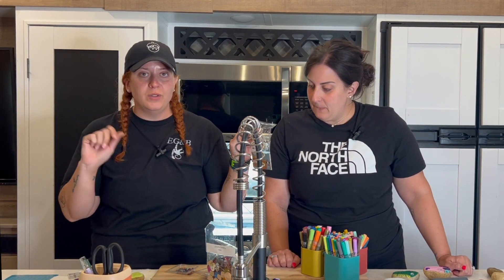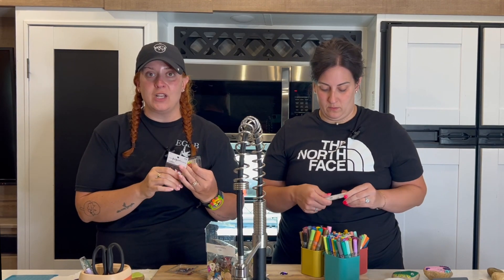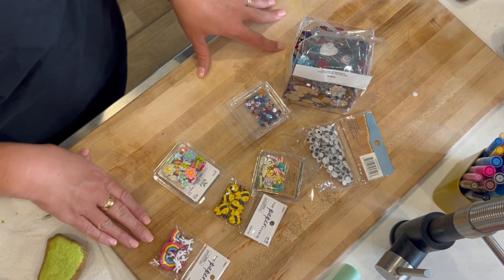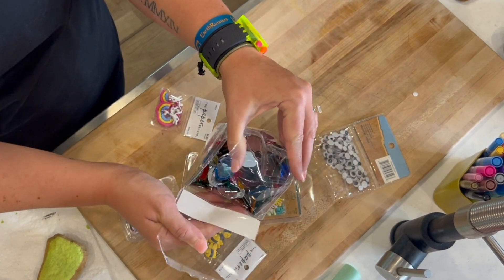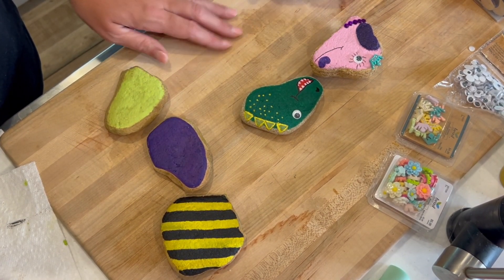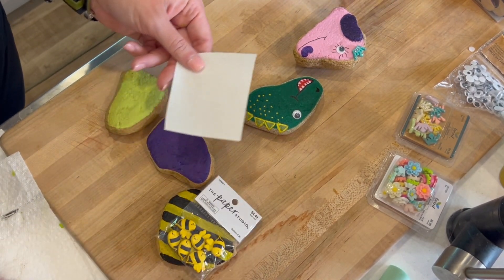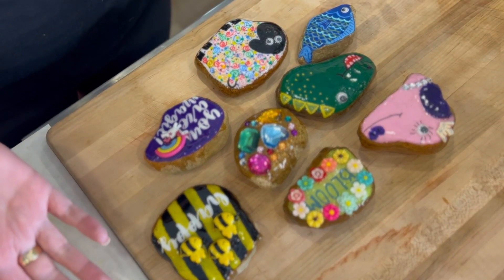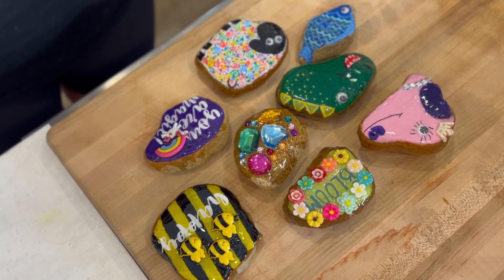Bet You Didn't Know You Could Do THIS With UV Resin!😱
😍Take $20 OFF Your yearly membership using code “20OFF” at checkout

🎆 FOURTH OF JULY SALE! Join Today For Cut Files, Courses, and MORE - Get $35 OFF our annual membership using the code “35OFF” at checkout!

 UV resin is one of our favorite craft supplies because it is sooooo versatile! In today's video we're using UV resin in a super fun and unique way. If you're a craft beginner or a UV resin beginner, you'll love the way this craft turns out! We love sharing craft hacks and craft tips like these to help you become more confident!

UV Resin Supplies:
- UV Light
- UV Resin
- Vinyl Gloves
- Weeding tool